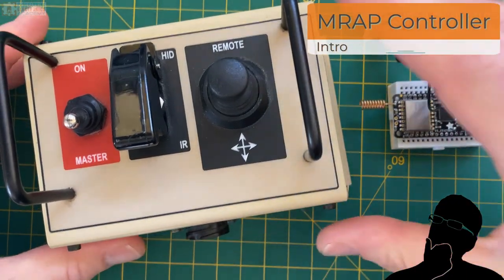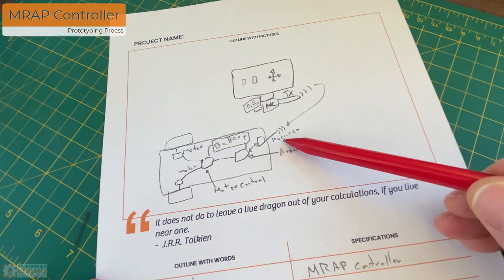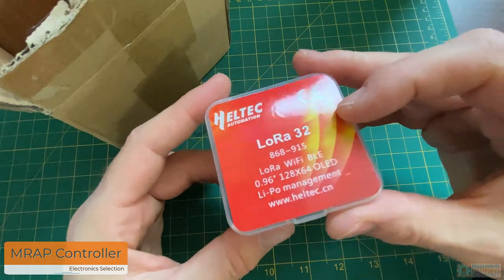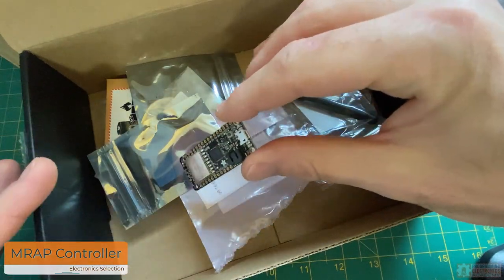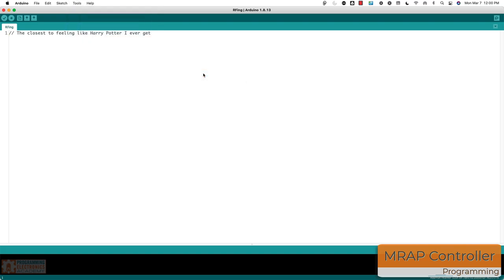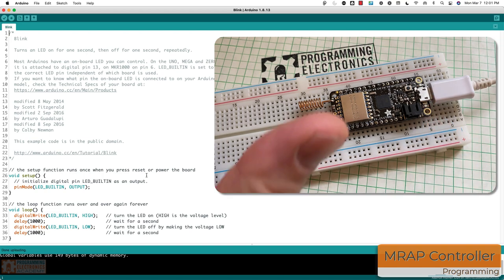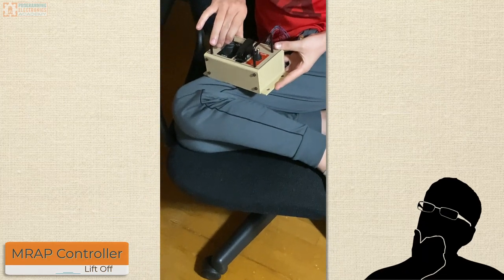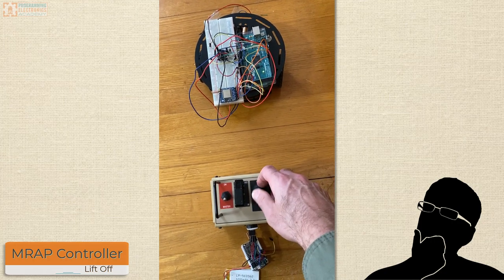Military grade joystick meets Arduino LoRa meets really lame wheeled robot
CONTINUED...